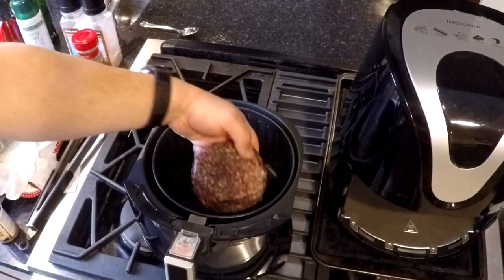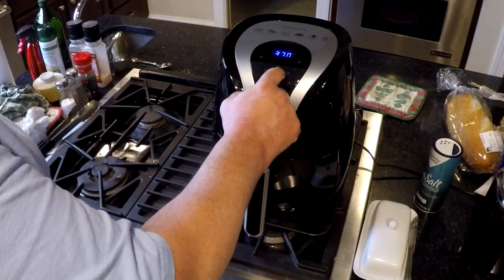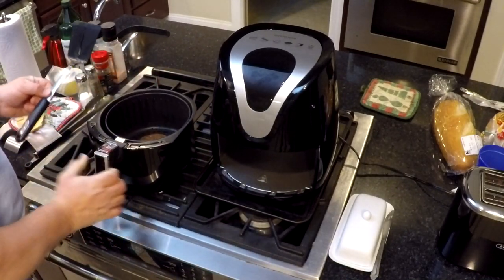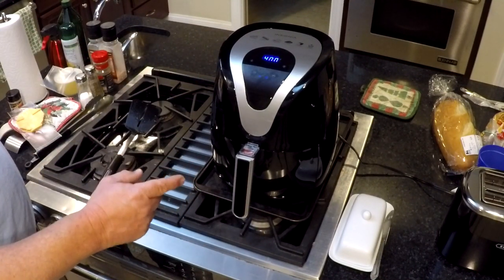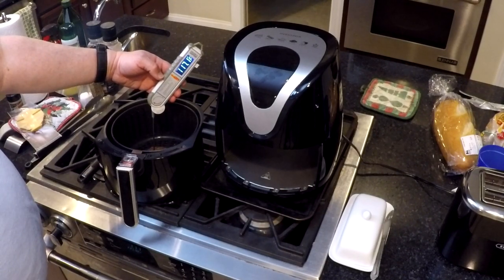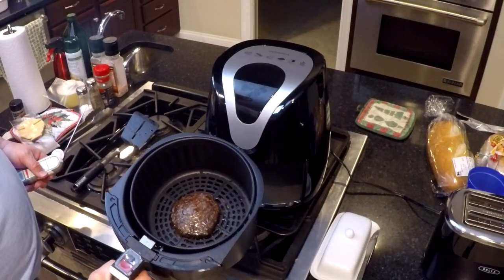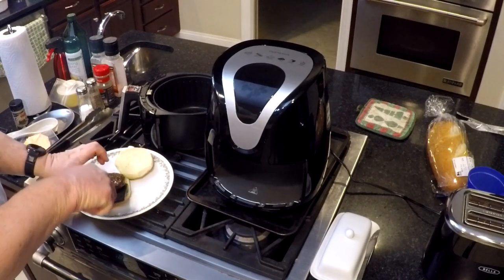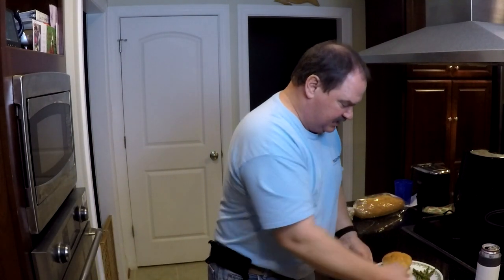How to Make Cheeseburgers in an Air Fryer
How to make Cheeseburgers in an air fryer.  Can you make cheeseburgers in an air fryer?  Should you make Cheeseburgers in an air fryer is a better question.  If you do, get some good seasoning like the ones from Hi Mountain! Boring burgers will be a thing of the past.

Hi Mountain Burger Seasoning
Maverick PT100 Thermometer
Insignia Air Fryer

GOLD LEVEL
*BOB SIMONE
*SHADOWSTORM
KEY LEVEL
*DAVID MERCHAN
*SHADOWSTORM
(CHARTER MEMBERS!)
BEER MONEY
*Josh Landis
*Scott Houghtalling
*Keith Guzy